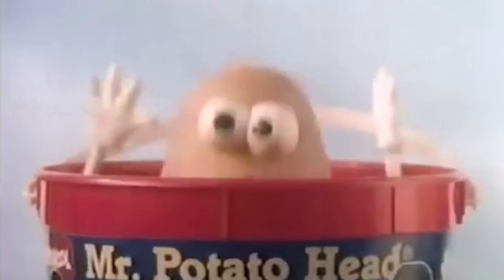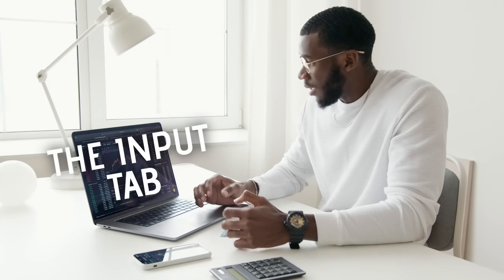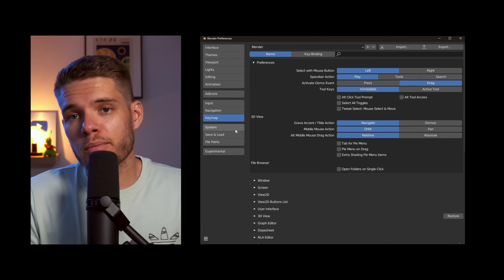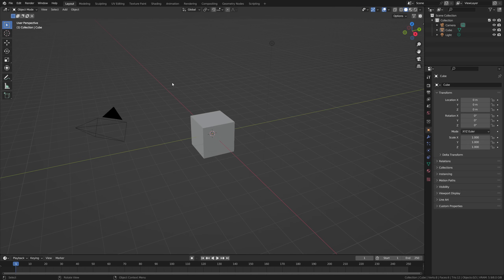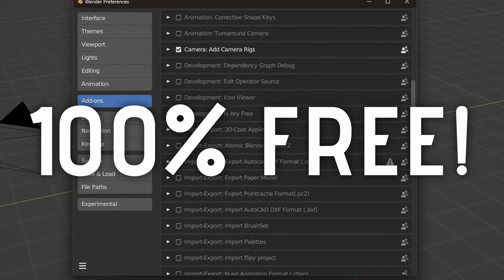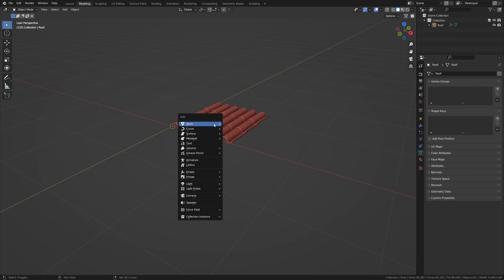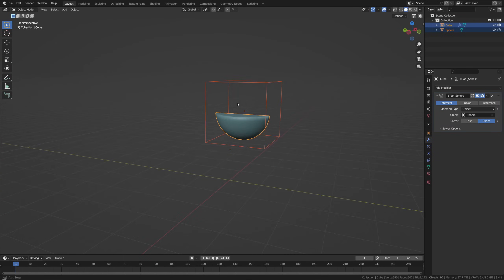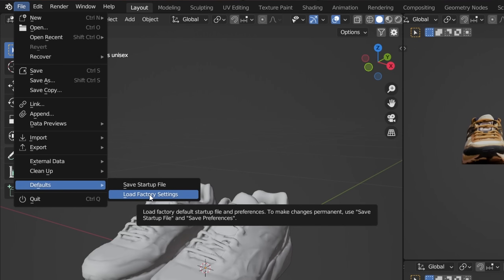Blender Settings I wish I knew Before!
➕ Addons You Need:
Chapters:
00:00 Intro
00:16 The Best Settings
06:00 The Best Built-in Add-ons
08:16 Getting the Best Workspace
09:45 A Big Thanks